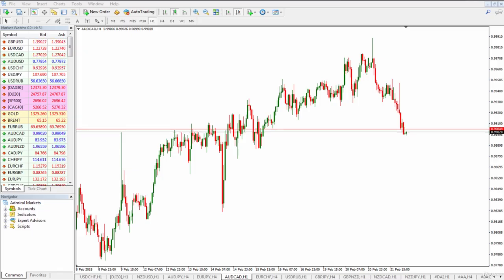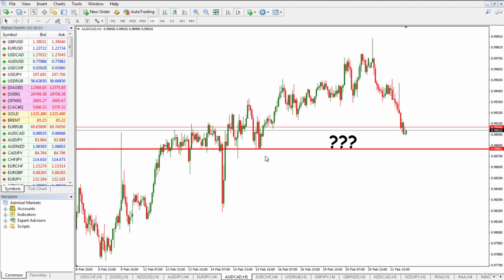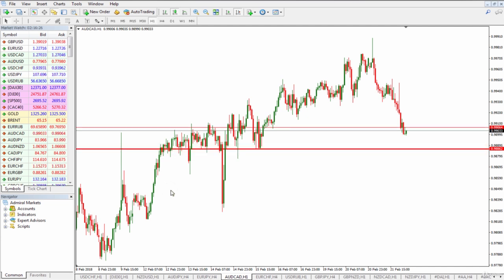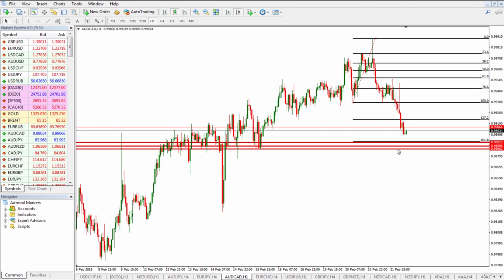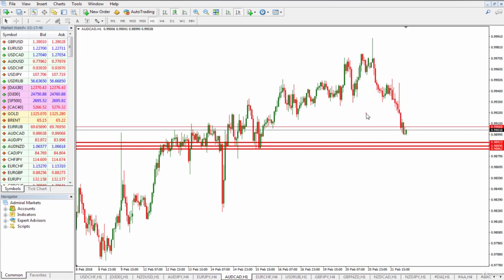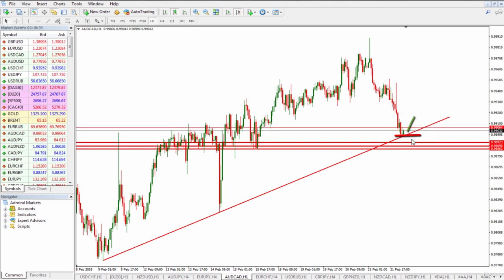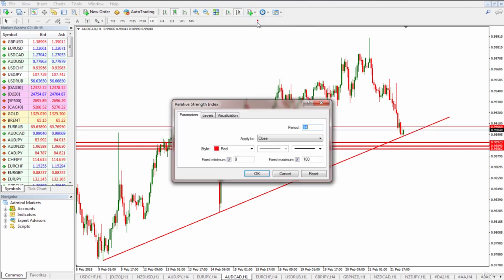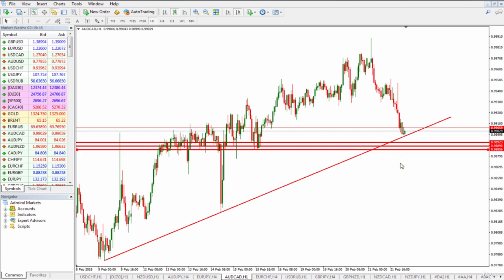18 Fibonacci Cluster AUDCAD Example